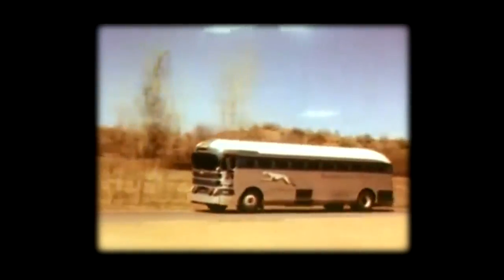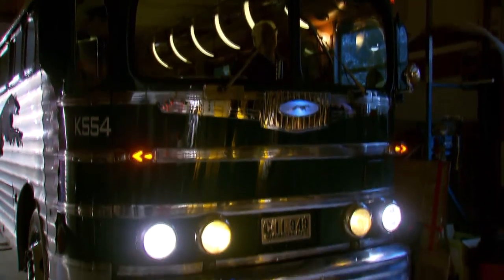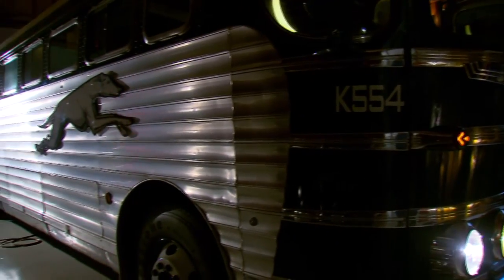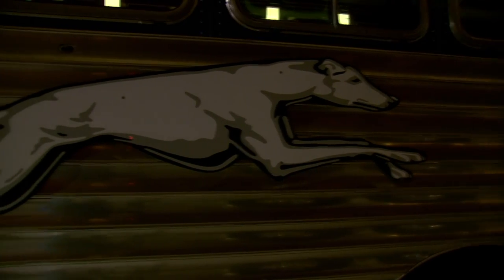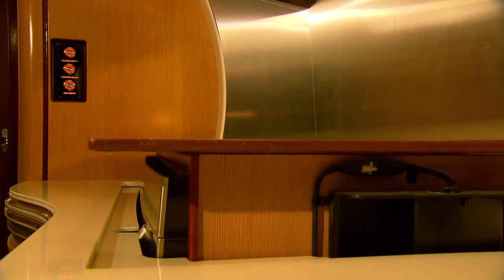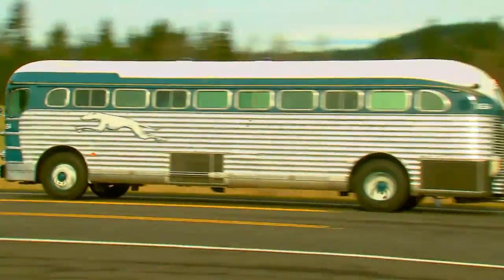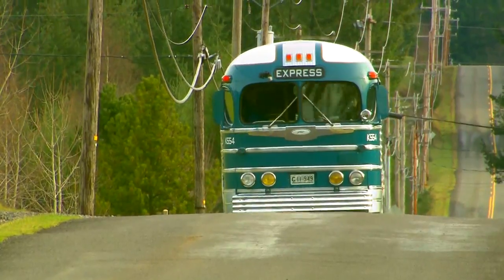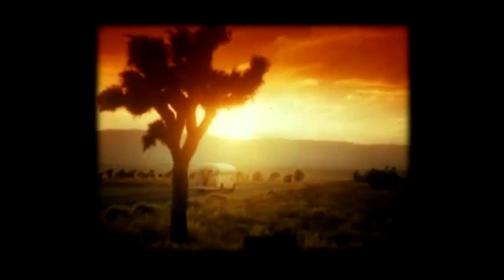1947 Greyhound restored by grandfather’s love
A Clark County man restored this Greyhound so he could show his grandkids "the real America, national parks and things."